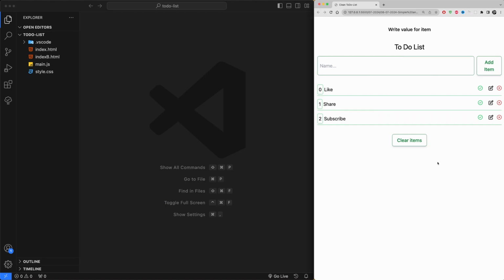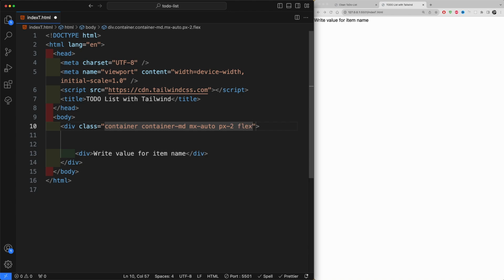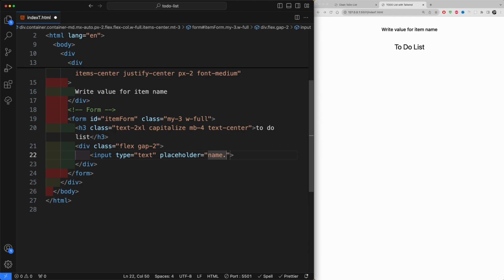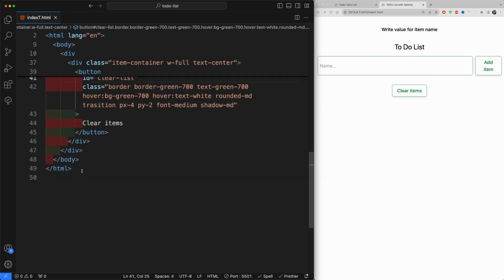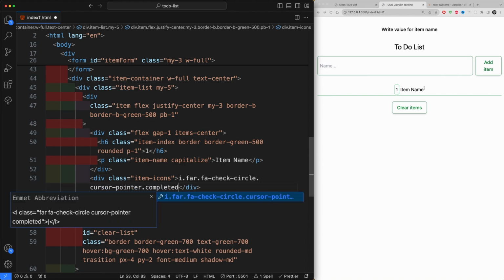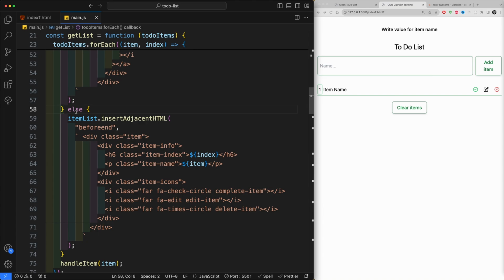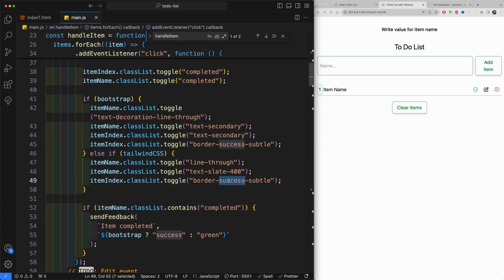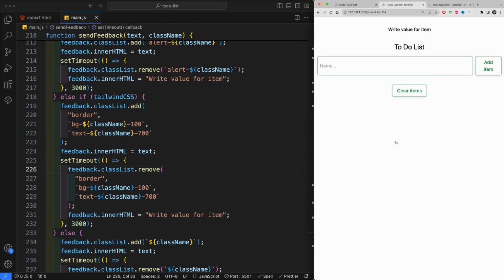To-Do List App with Tailwind CSS (and Tasty Snacks)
Learn how to create a easy and simple looking todo list application using Tailwind CSS and JavaScript. In this web development project for beginners you will learn how to create a Check list structure in HTML by adding a container to the main app, form with input and add button for the items and a unordered list with list items and options to check, edit and delete list items and also a button that will clear the list.

00:00 - Start
00:37 - Project overview
01:15 - Add Tailwind CSS to HTML using CDN
05:14 - Create form and inputs using Tailwind CSS
07:25 - Create button using Tailwind CSS
08:37 - Create list using Tailwind CSS
10:03 - Create List Items using Tailwind CSS
14:37 - Use Tailwind CSS in JavaScript
16:22 - Insert Tailwind CSS list items using JavaScript
18:58 - Style complete edit and delete item with Tailwind CSS and JavaScript
20:45 - Create custom alerts using Tailwind CSS and JavaScript